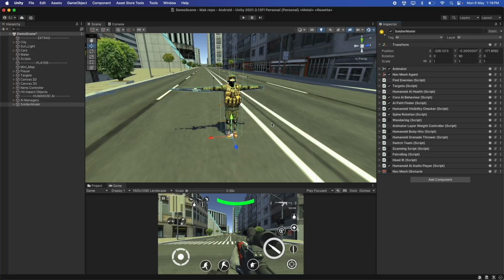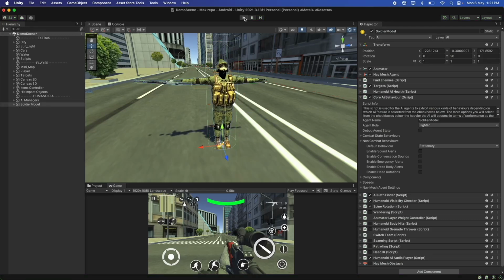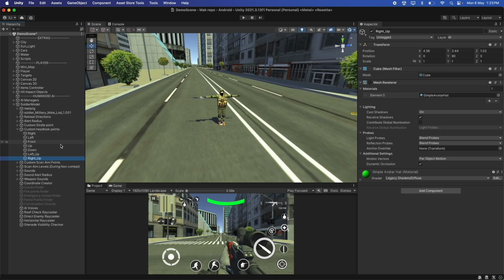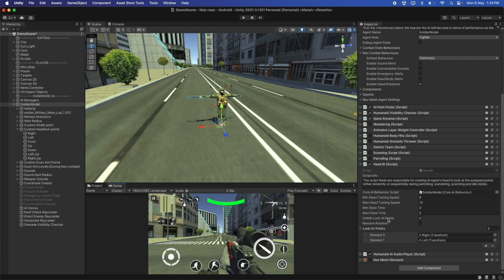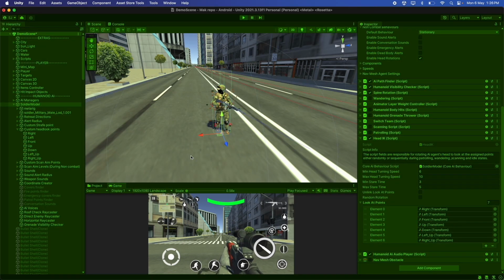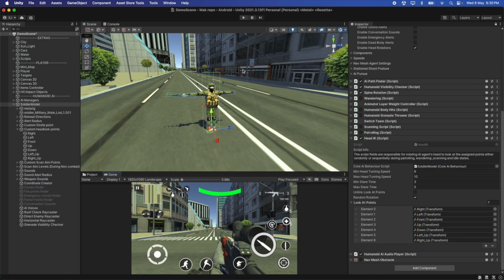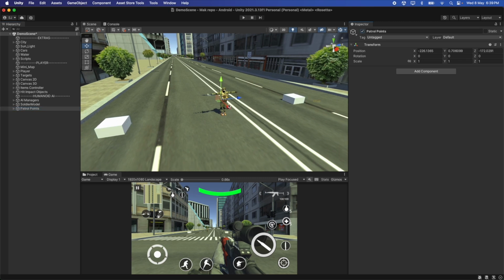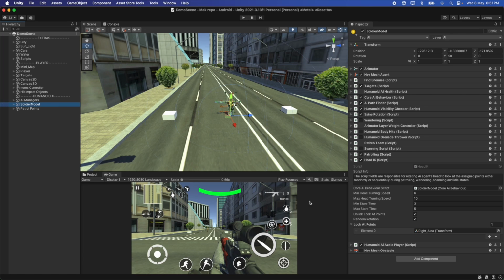TUTORIAL 4 AI AGENT HEAD ROTATION